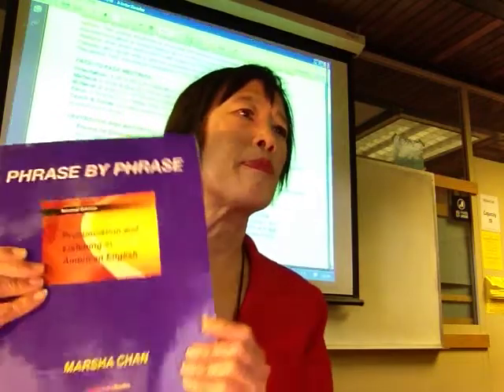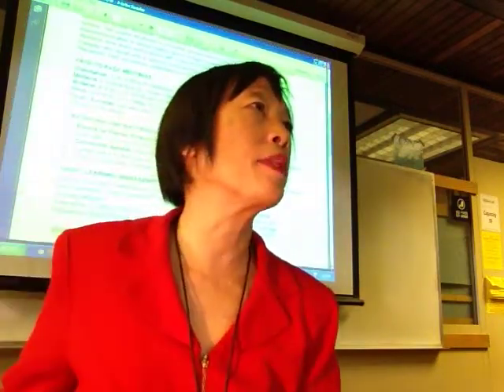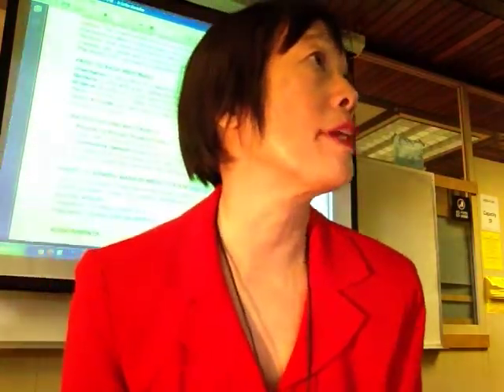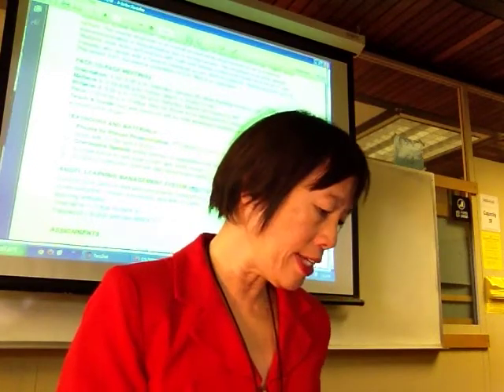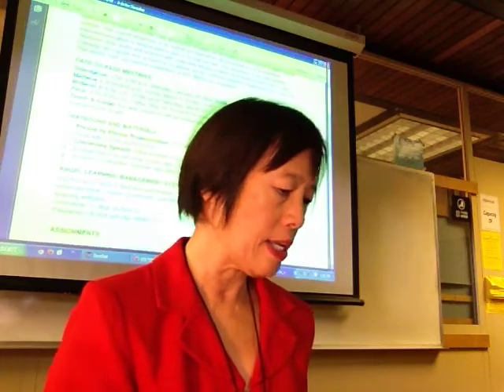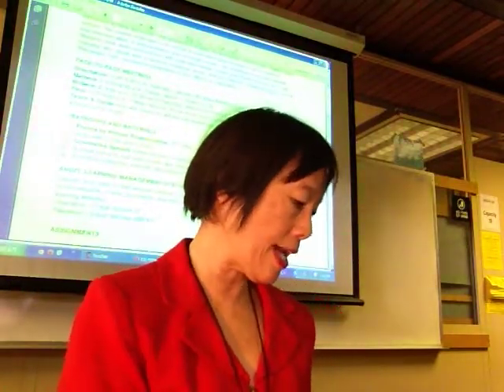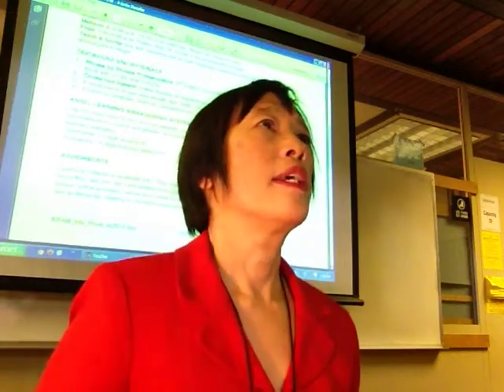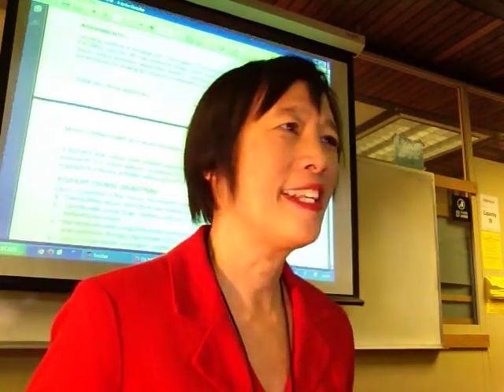More tips for learners in online Accent Modification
Although mainly online, this course includes in-person sessions as well. Midterm meetings are not only occasions for evaluation, both also for face-to-face instruction and practice.
I can see you, but can you see yourself? Use your mirror or smart phone with a camera.
When participating in Teach & Confer web seminars, use a headphone with a microphone.
Download the ESL 970AM Accent Modification course outline (syllabus, "green sheet") from Angel or from my
Distinguishing written English from spoken English.

ESL*970AM*25712

Marsha Chan
Sunburst Media

[IMG_3333.MOV]